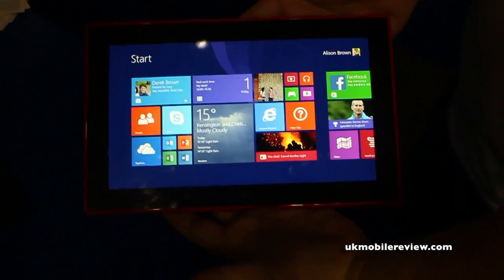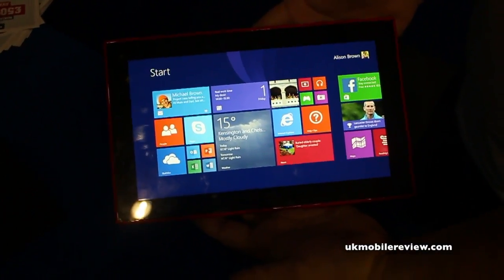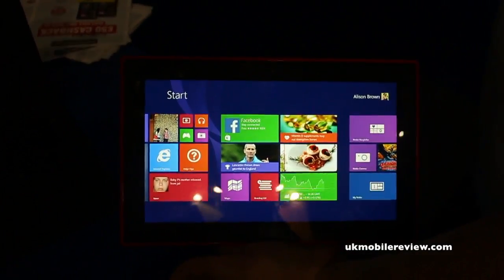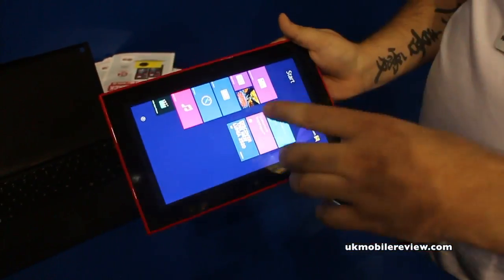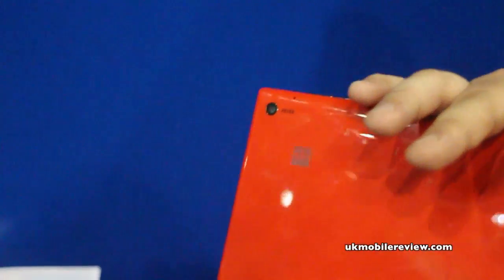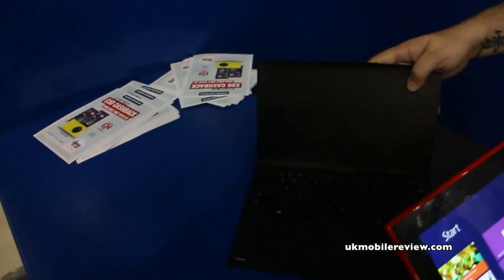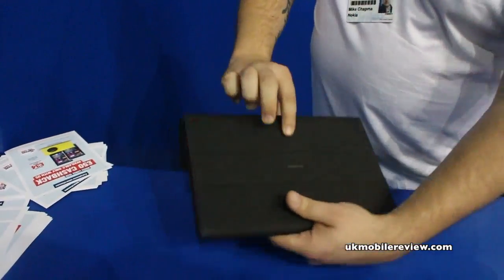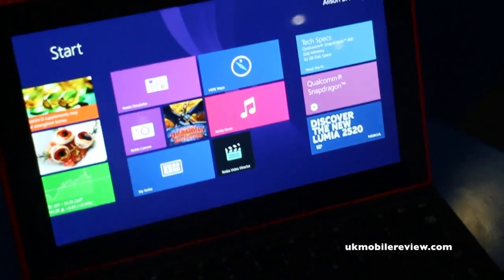Nokia Lumia 2520 Widnows RT tablet Demo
Mike from Nokia gives a demo of the new Nokia Lumia 2520 tablet running Windows 8 RT with a 10 inch Full HD display, quad core processor and
6.7MP camera.